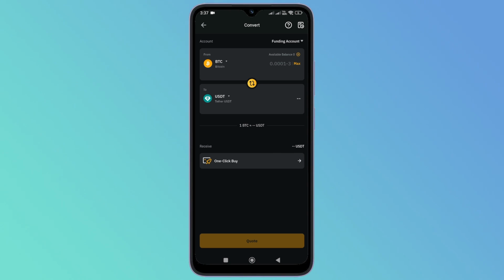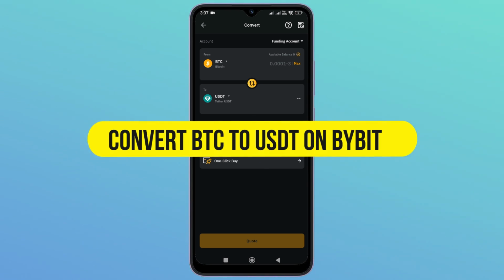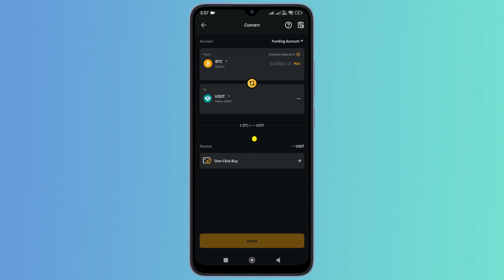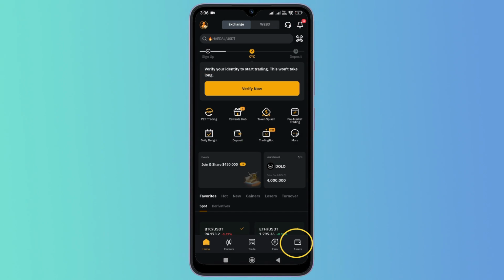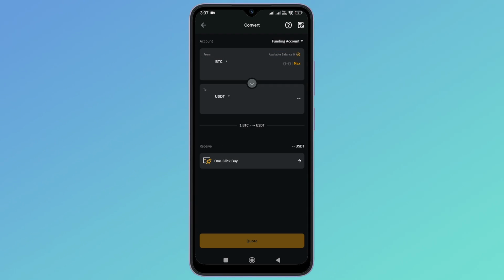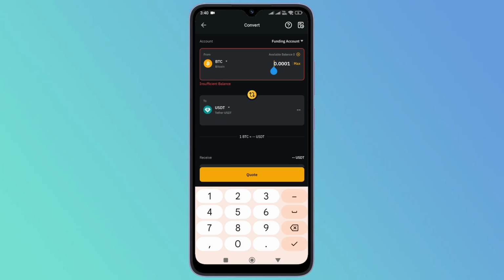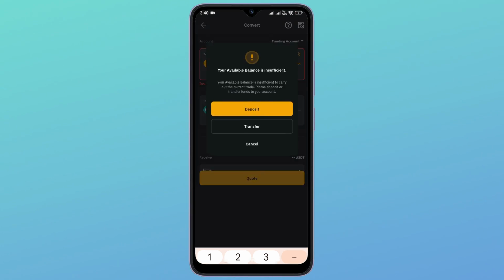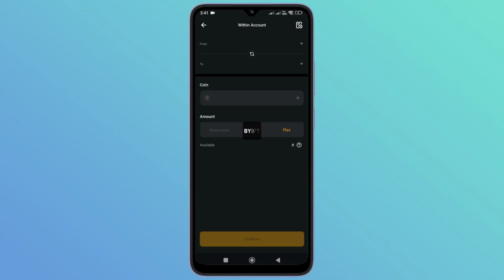How to Convert BTC to USDT on Bybit 2025 (Step-by-Step)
How to Convert BTC to USDT on Bybit in this simple, step-by-step guide! Whether you're a beginner or just looking for a quick walkthrough, this tutorial will show you exactly how to convert BTC to USDT on Bybit with ease and confidence.

In this video, you'll learn:

The exact process to convert Bitcoin to USDT on Bybit
How to use the Bybit Spot Trade and Convert feature
Tips to avoid fees and make the most of your crypto conversions
How to check conversion rates and confirm your transaction

This is a must-watch if you’re new to Bybit, want to manage your crypto portfolio, or need to quickly move funds between BTC and USDT. With this easy guide, you’ll understand every step of the BTC to USDT conversion on Bybit platform.

✅ Perfect for:

Users asking how to convert BTC to USDT on Bybit
Beginners needing a Bybit conversion tutorial
Anyone managing crypto assets on Bybit